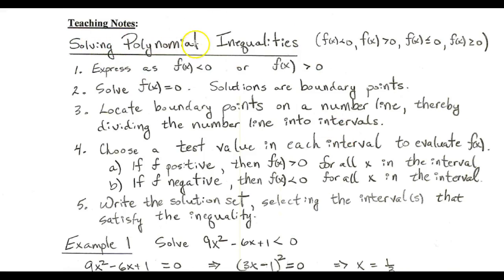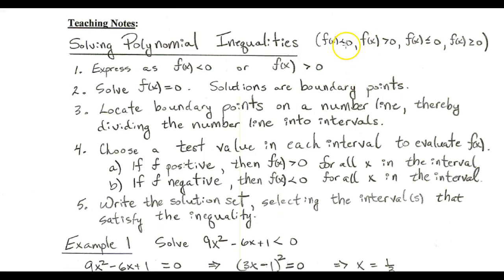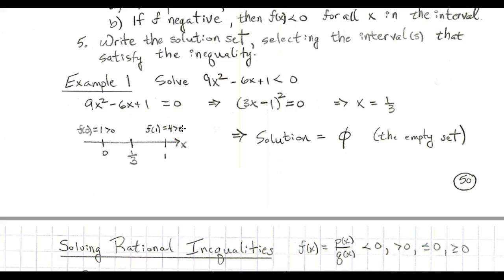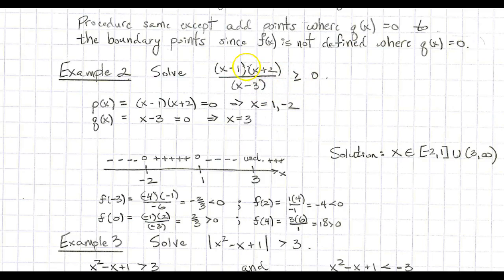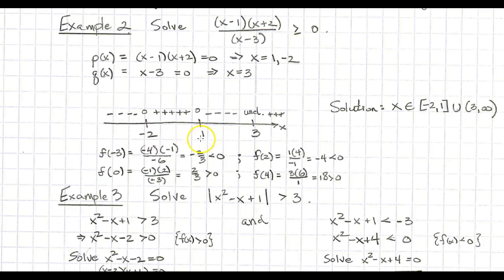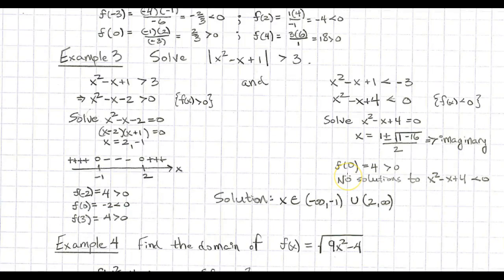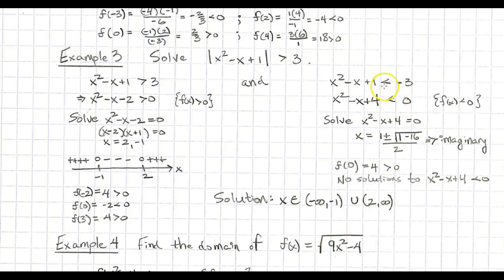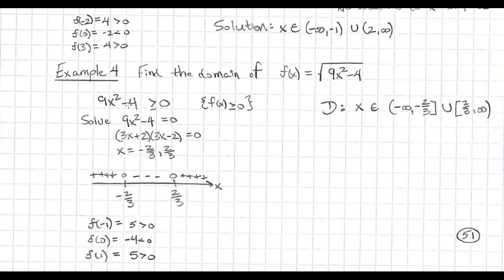Precalculus Section 2_7 Examples